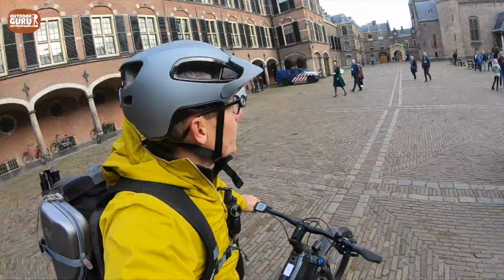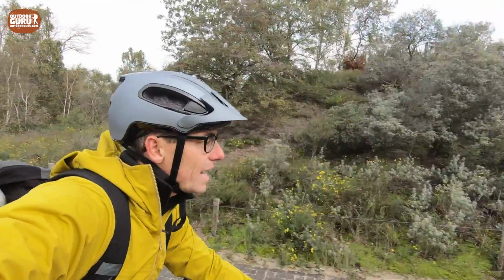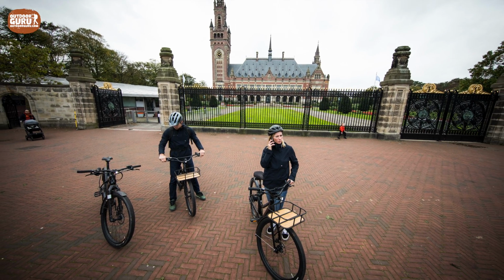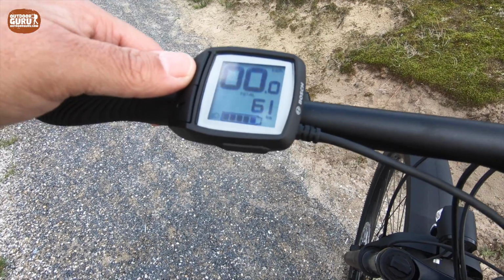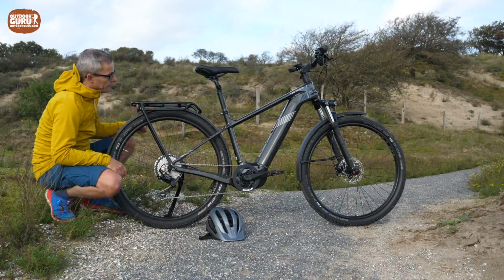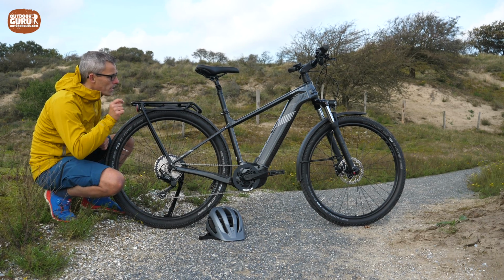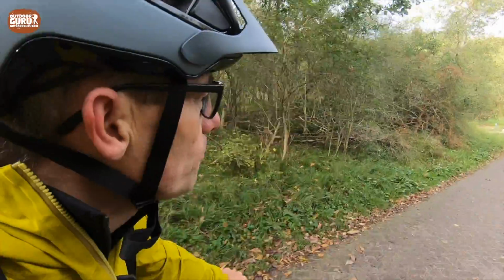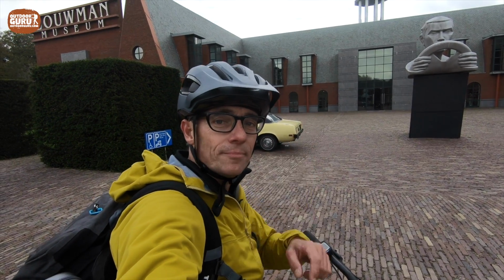Cannondale Tesoro e-Bike FIRST RIDE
I was invited by Cannondale for the introduction of a couple of new Cannondale e-Bikes for the season 2019/2020. The Cannondale Tesoro is an e-Bike with a descent cargo carrier so I biked around the The Hague area on that bike for a good part of the day. Maybe I was a bit too enthusiastic about biking in the town that I lived in for so long that I forgot about the basics on filmmaking. So I am sorry about crappy sound due to wind; I forgot that GoPro’s are not great on sound. And I want to state that this is only a first ride that was shot in a couple of hours (still 50 KM) and that it doesn’t have the depth and the accuracy of my normal reviews. I will get a bike later for a full review though.

That said… Enjoy!

Many thanks to Cannondale who hired Léon van Bon for the pictures and many thanks to Léon for doing a good job.

I am an INDEPENDENT gear reviewer/vlogger/blogger/journalist. The products that I review are send back to the manufacturer after publishing. The links below are for your convenience. Thanks in advance!

Cheers, Gijs